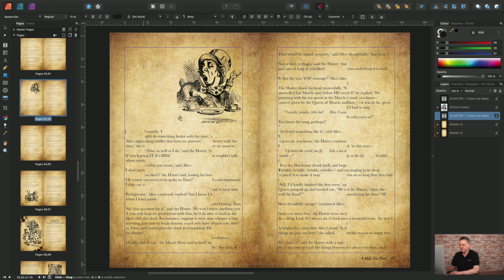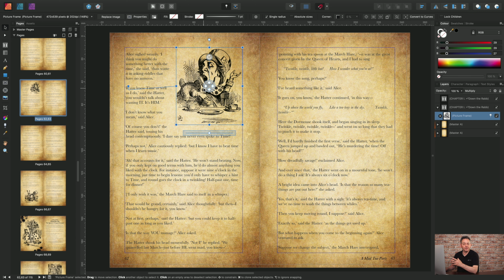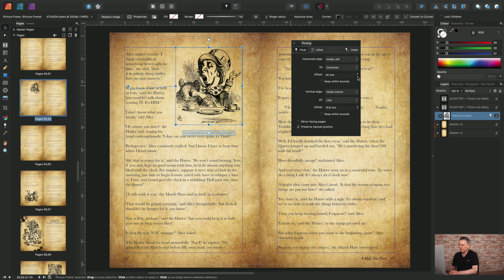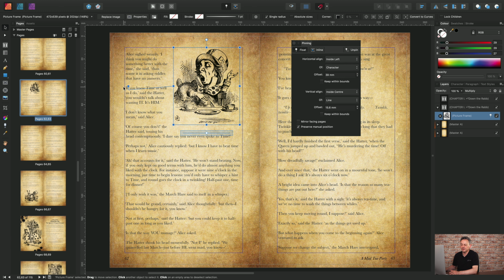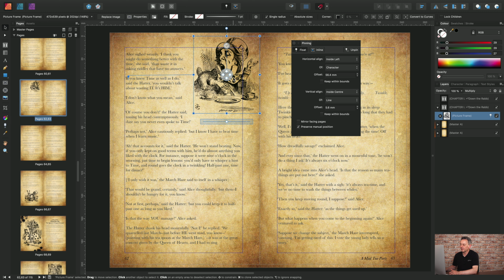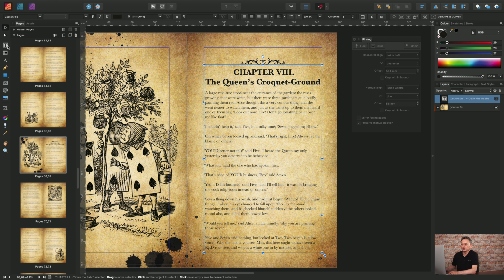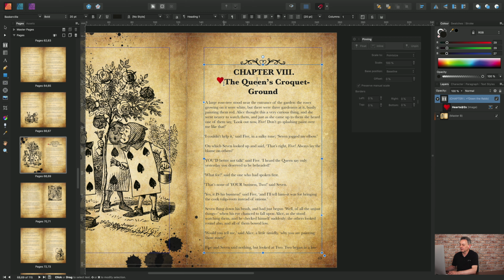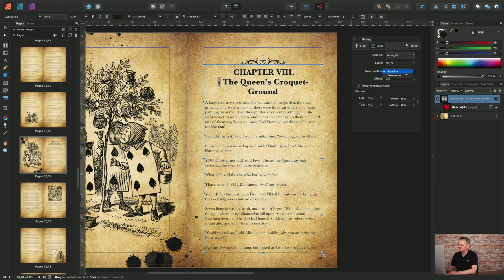Affinity Publisher - Pinning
Make images move with reflowing frame text as your story develops. Also great for picture frames, tables and text frames.